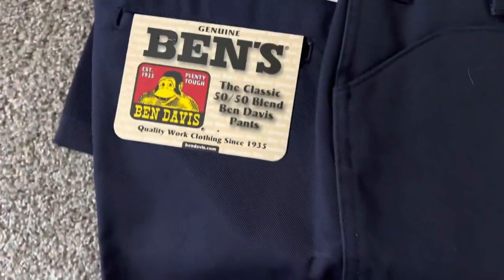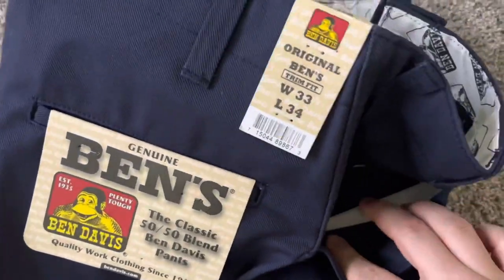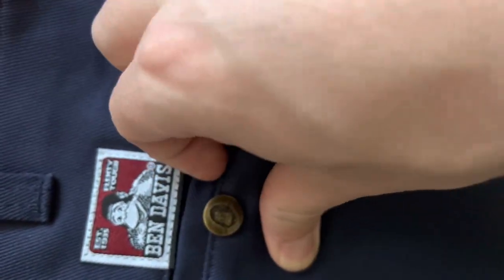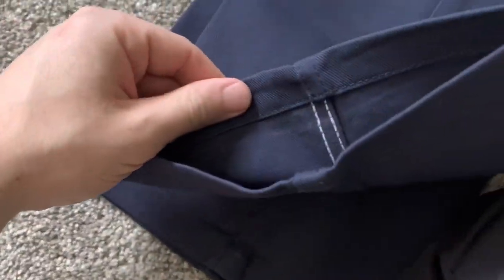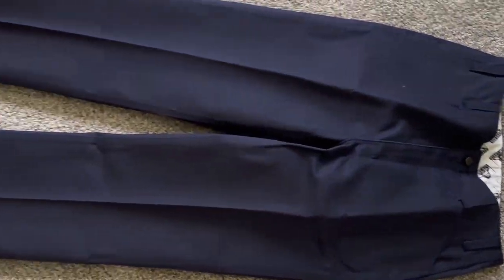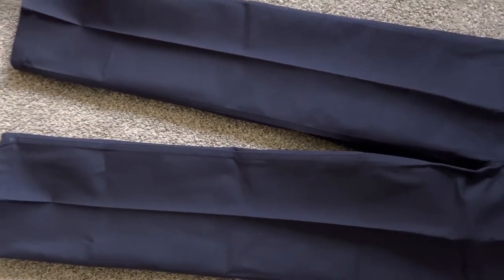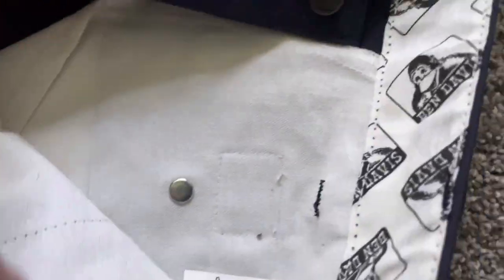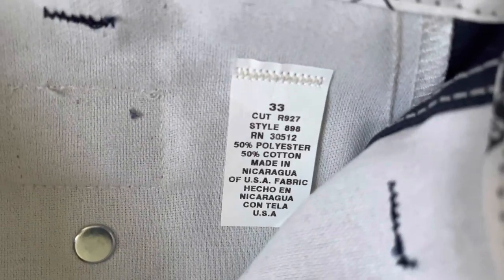Ben Davis Review - TRIM FIT Pants - Navy Blue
Navy Blue 50 cotton / 50 Polyester
Made in Nicarague with USA material
Original Bens Trim FIT